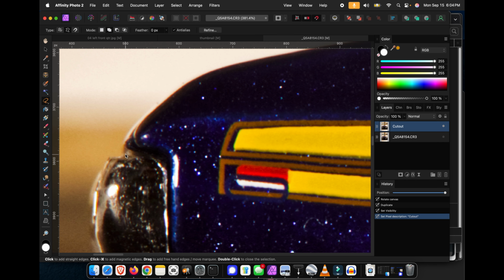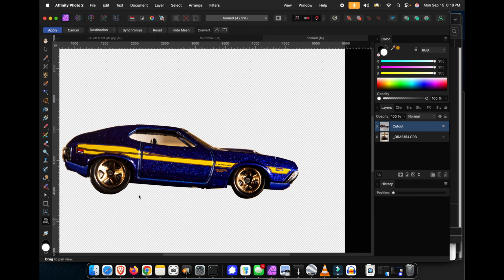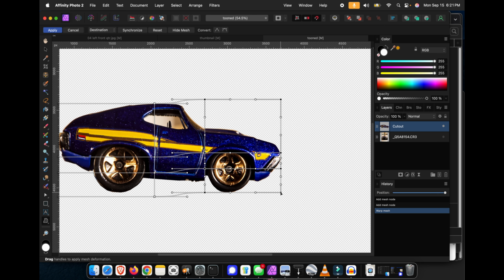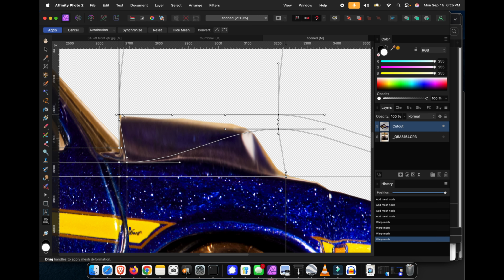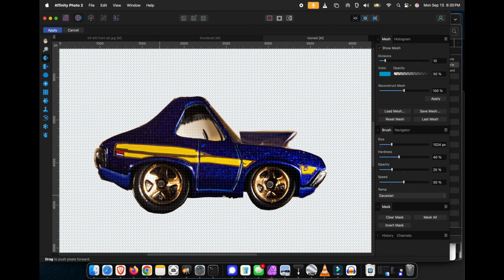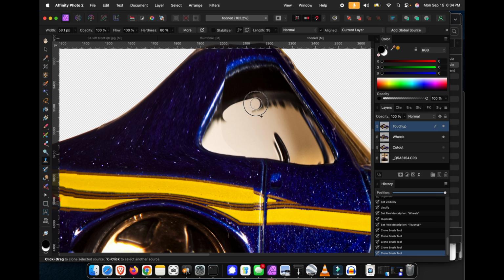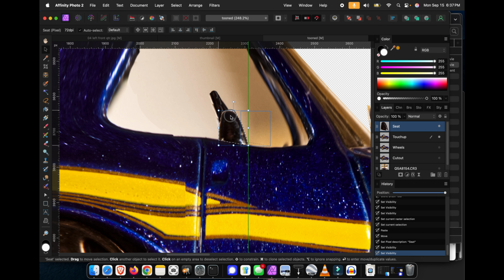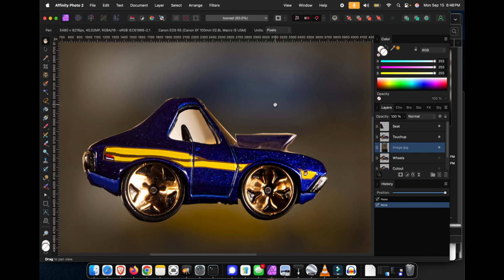How to Toon a Hot Wheels Diecast Model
This video details the steps needed to "Toon" a Hot Wheels 1/64th scale diecast model.